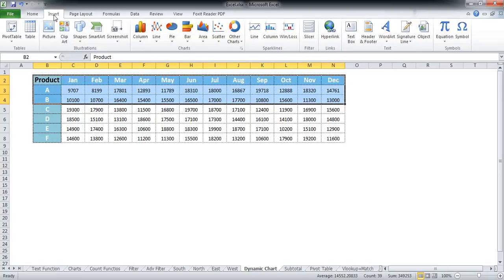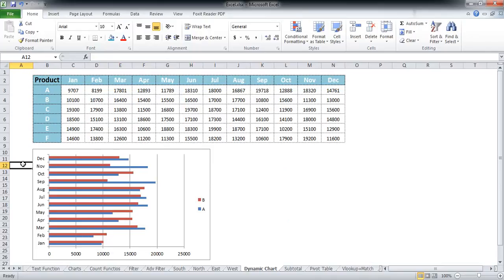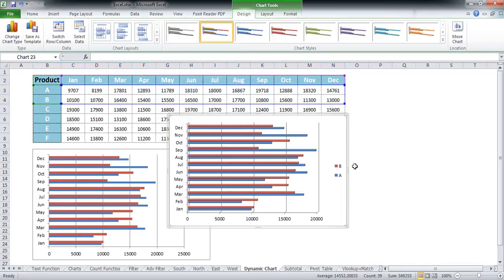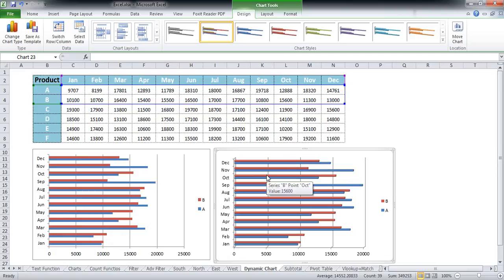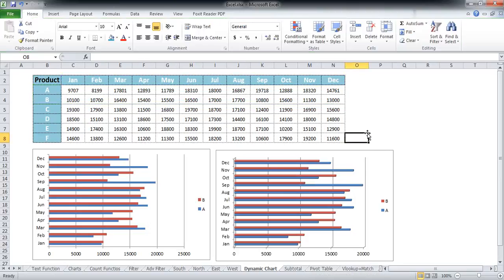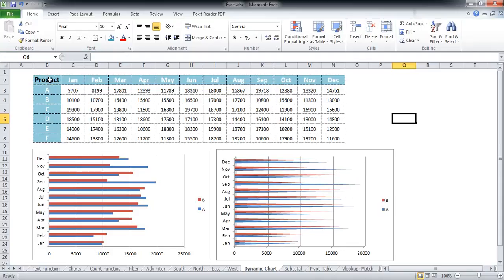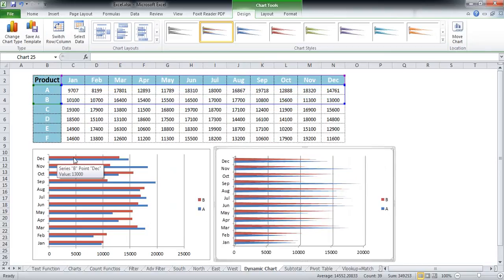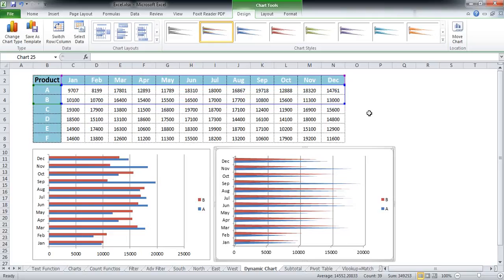1 07 Create 3D Conical Pyramidial Cylinderical Bar Charts